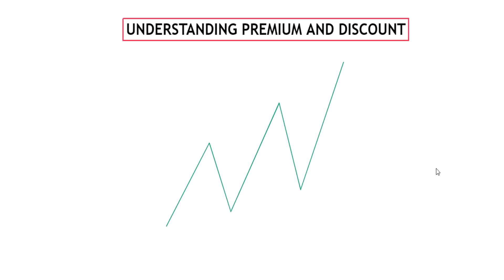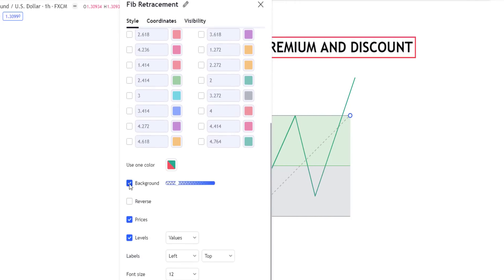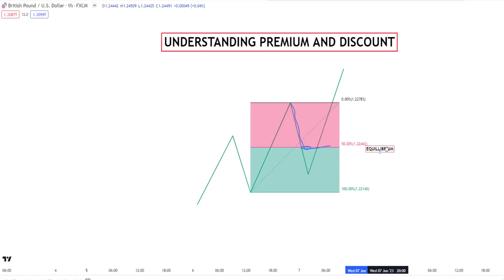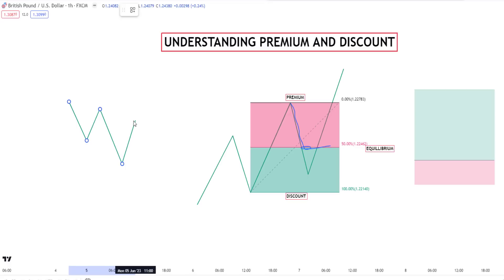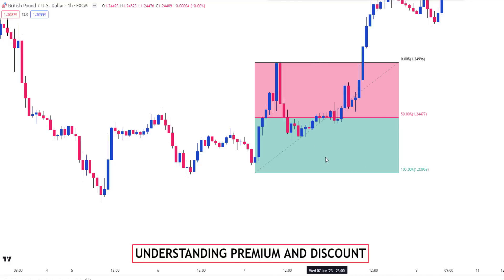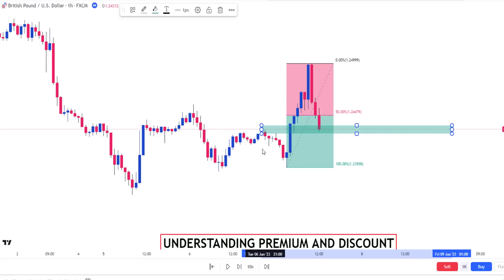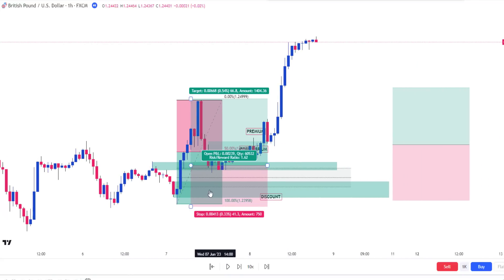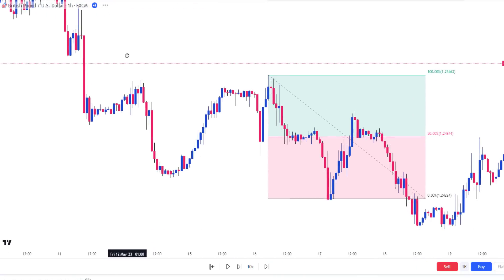Maximize Your Profit With ICT Premium and Discount Concept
Understanding ICT Premium and Discount is very important for maximizing profit and getting the best kind of trades I shared that in this Video.

1. ICT Volume Imbalance

2. How To Understand ICT PD-ARRAY

▼ ▽ ABOUT ME
Hi There!